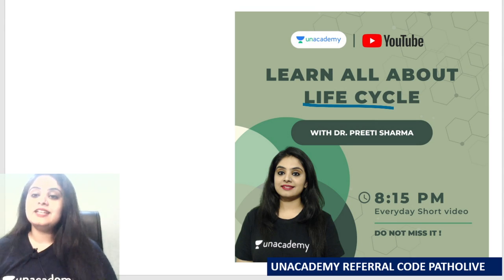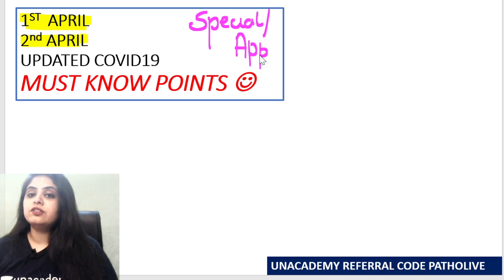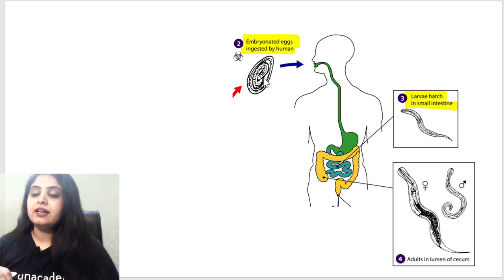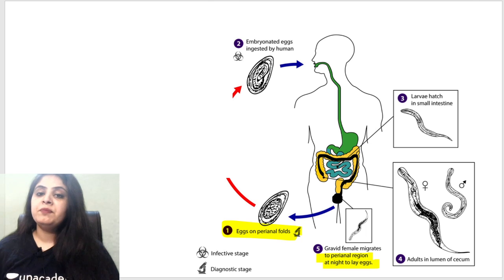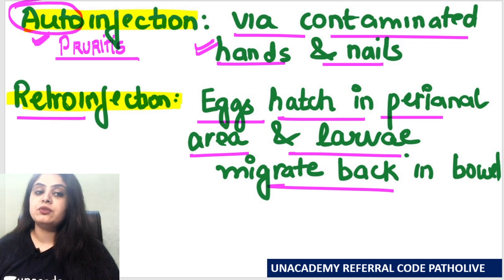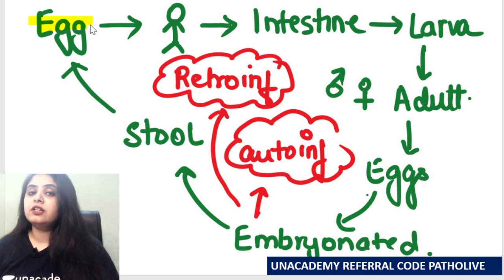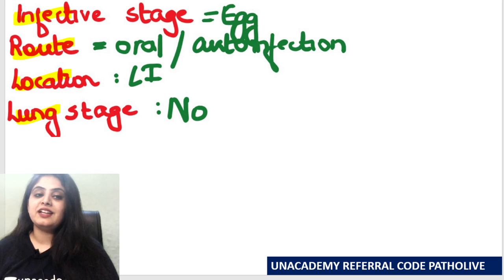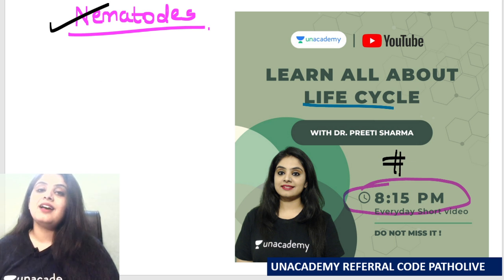Life cycles | Ep11 | Enterobius Vermicularis | Microbiology | Dr. Preeti Sharma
This session will be helpful for the NEET PG and FMGE aspirants

You can enrol to Unacademy Subscription and get the following benefits:

1. Learn from your favourite teacher2. Dedicated DOUBT sessions
3. One Subscription, Unlimited Access to Live Online Classes and Videos
4. Real-time interaction with best-in-class teachers
5. You can ask doubts in live online classes
6. Limited students in each Class7. Download the videos & watch offline